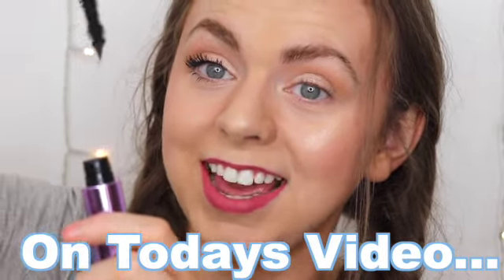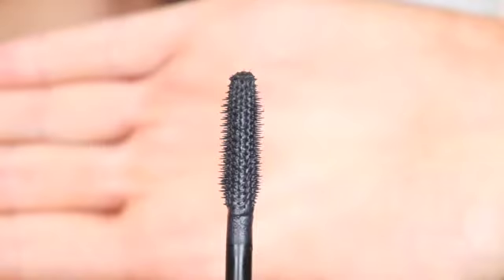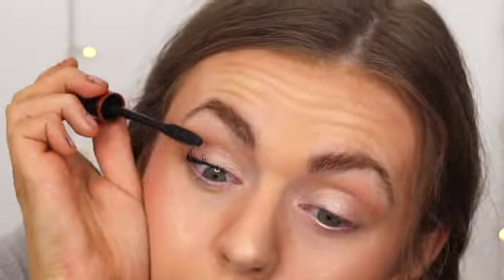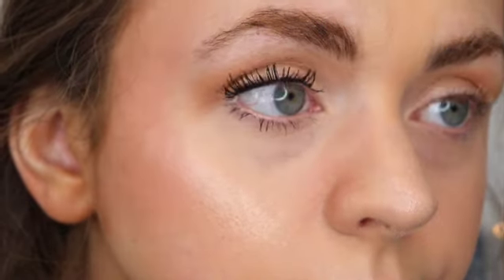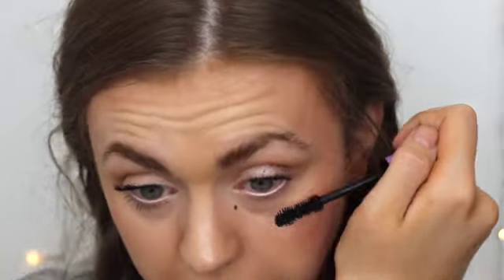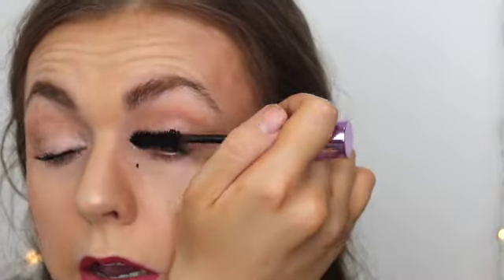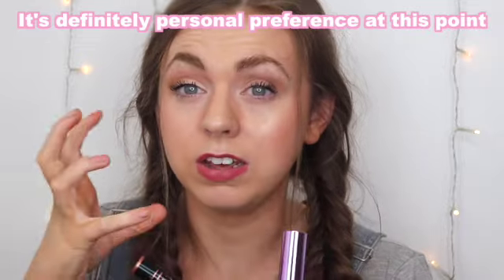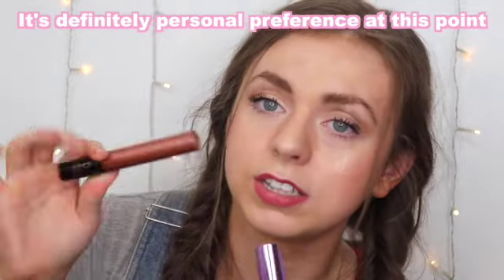NEW e.l.f. Big Mood Mascara VS Lash It Loud Mascara!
Hey guys! In today's video, I’m going to battling the new e.l.f. Big Mood Mascara VS e.l.f. Lash It Loud Mascara! I got this battle match-up from a comment and I thought it was a great idea! e.l.f. really pushed the Lash It Loud Mascara, and the Big Mood Mascara looked really different for any e.l.f. mascara I've seen recently. Love you!

L'Oreal Lash Paradise Mascara